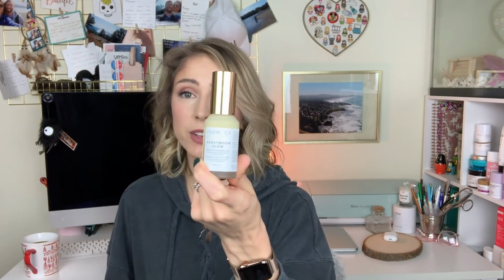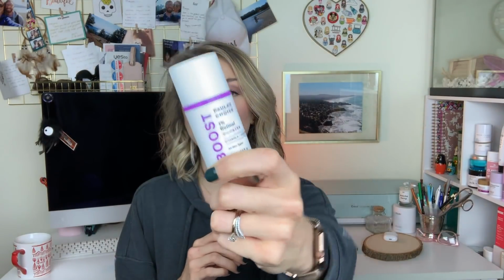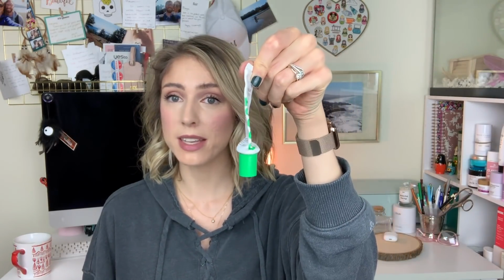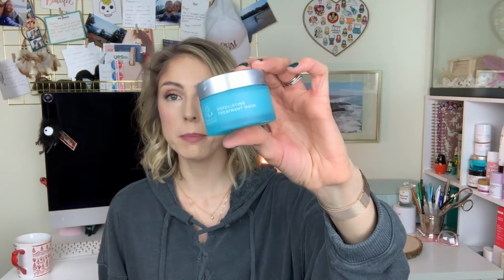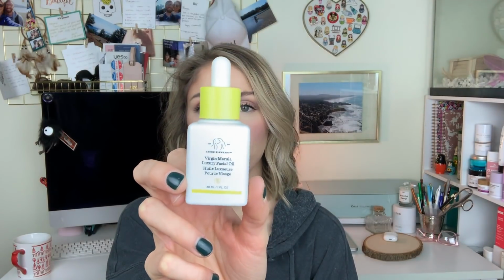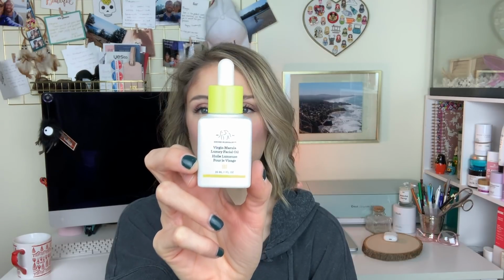2018 SKINCARE FAVORITES | Drunk Elephant, Farmacy, Tatcha, Paulas Choice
Welcome to my favorite skincare besties of 2018! THis list was difficult enough to narrow down based on category! I'm not sure I could've done it if I only could have chosen a few products! haha, thank you for watching, and thank you for an incredible year here on Youtube. I'm looking forward to everything to come in 2019! Happy New Year!

Products mentioned:
Clean Bee
Paulas Choice Azelaic Acid
Paulas Choice 1% Retinol
Paulas Choice C25
Paulas Choice 5% Benzoyl Peroxide Treatment
Honey Potion
Honeymoon Glow
Green Clean
DE C Tango
DE Protini
DE Marula Oil
Tatcha Silken Pore Perfecting SPF
Face it Makeup removing cloth
Tula Exfoliating Mask